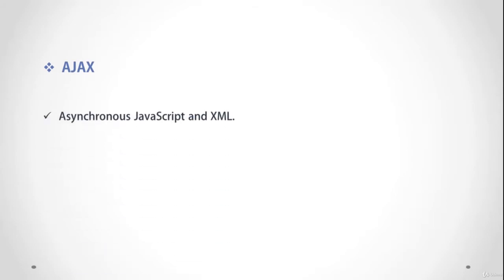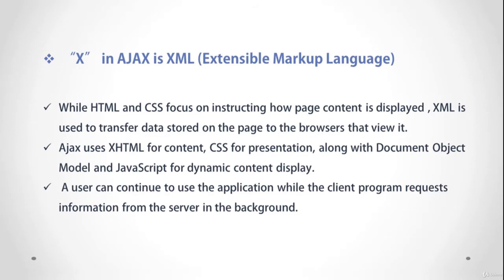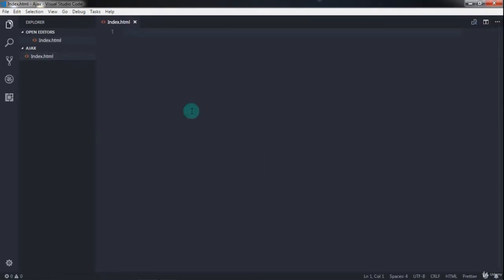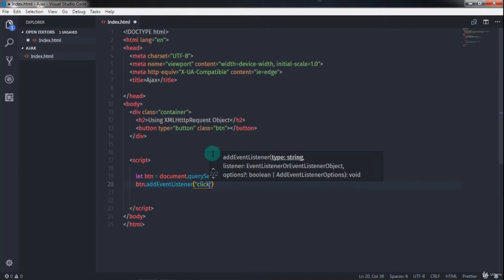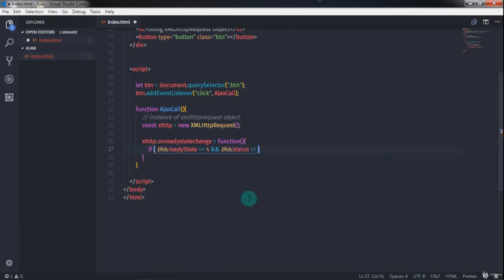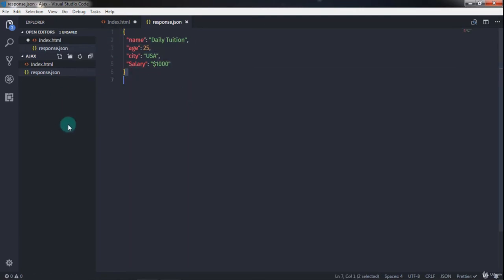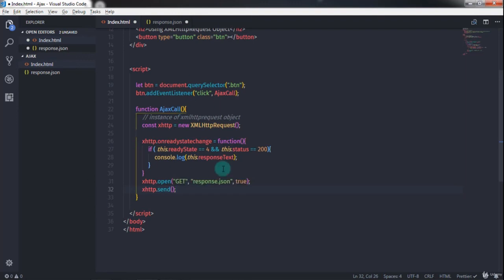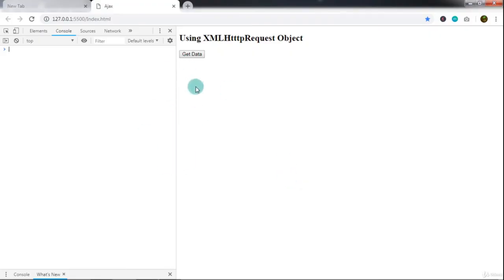What is Ajax Understand with example||Programming||JavaScript Course||Learn JavaScript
JavaScript tautorial
tautorial
JS Course

What is Ajax Understand with example ajax